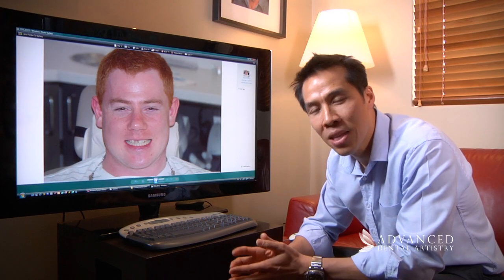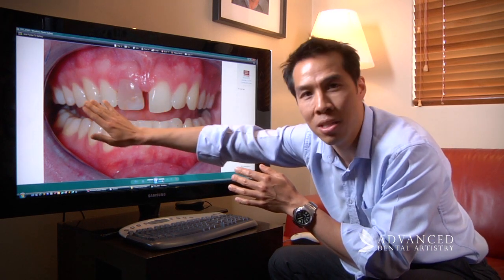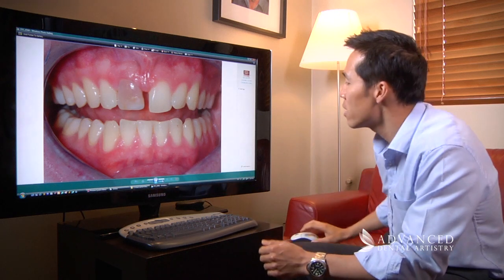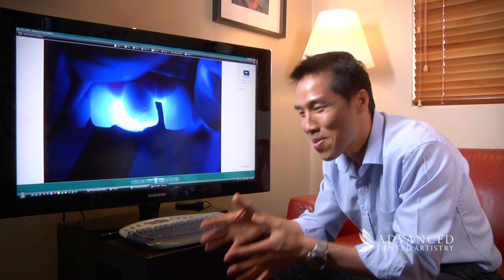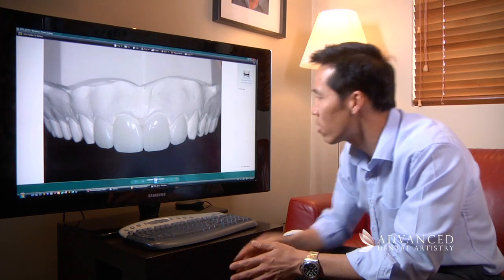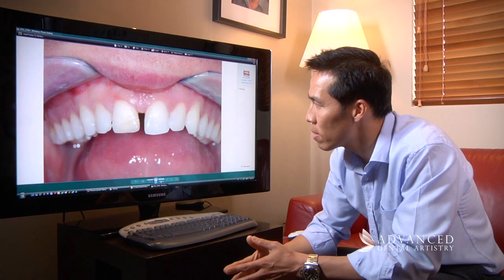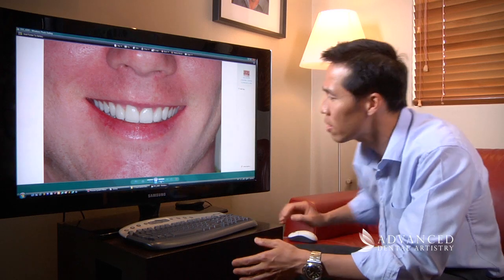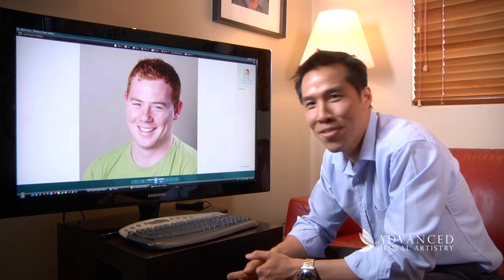Advanced Dental Artistry - Closing Gap and Space - Perth Cosmetic and Dental Implant Team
Advanced Dental Artistry - Adrian - Harmony & proportion

Advanced Dental Artistry Perth
Specialising in all aspects of cosmetic dentistry including porcelain veneers, smile makeovers, dental implant surgery, all-on-four bridges and Invisalign. The team is headed by Dr Vicky Ho (in Mosman Park) and Dr Adrian Kat (in Morley). Both have over 20 years experience in the dental field and have studied extensively overseas in.

located in Morley and Mosman Park

Advanced Dental Artistry Perth (ADAP) - Specialising in cosmetic, implant and neuromuscular dentistry - including porcelain veneers, dental implant surgery, all-on-four bridges, porcelain crowns, Invisalign, denture alternatives, snap on smile, teeth whitening and smile makeovers. The teams, headed by Dr Adrian Kat (located in Morley) and Dr Vicky Ho (located in Mosman Park) have over 20 years experience in fixing broken down teeth, crooked or overcrowded teeth, missing teeth, denture problems, grinding, discoloured teeth and full mouth makeovers. They have studied extensively overseas in the USA and Europe. ADAP can ensure each visit is as relaxed, comfortable and enjoyable as it can possibly be by offering sleep/sedation dentistry.